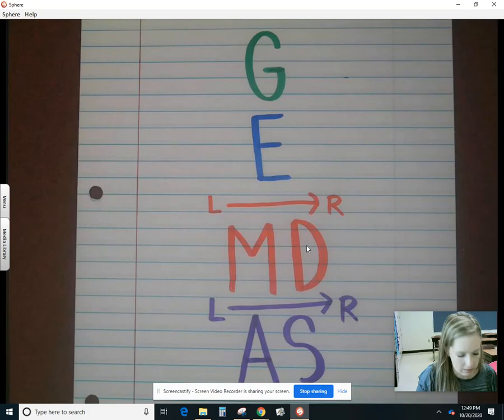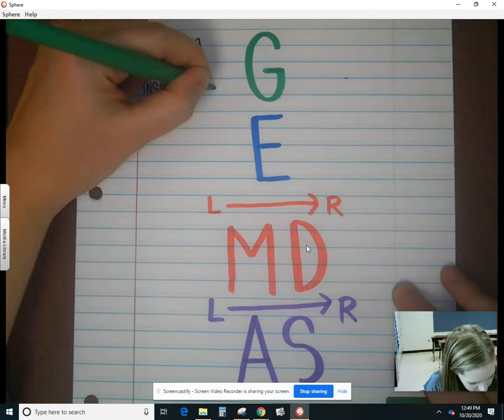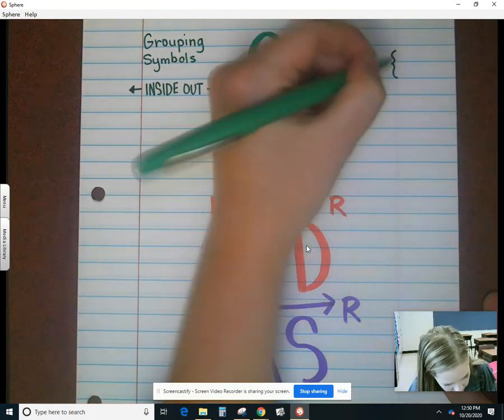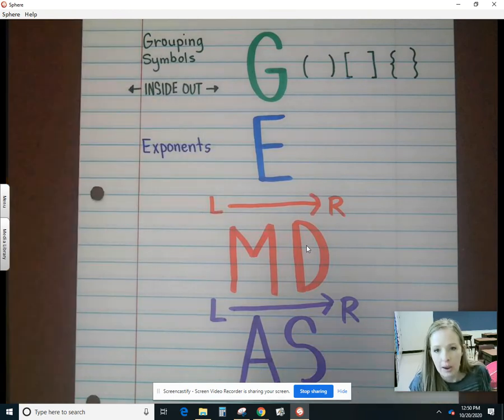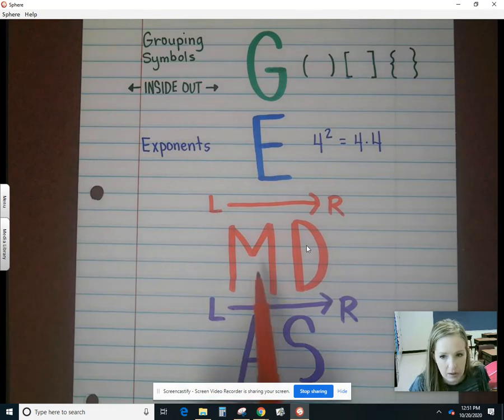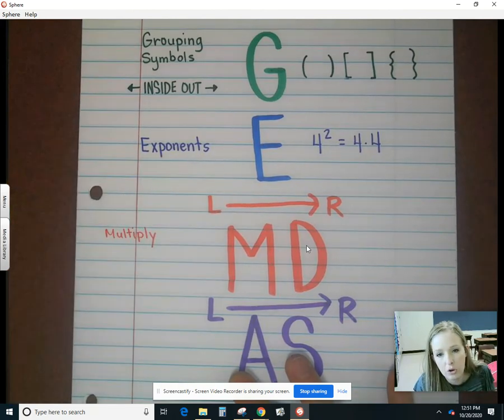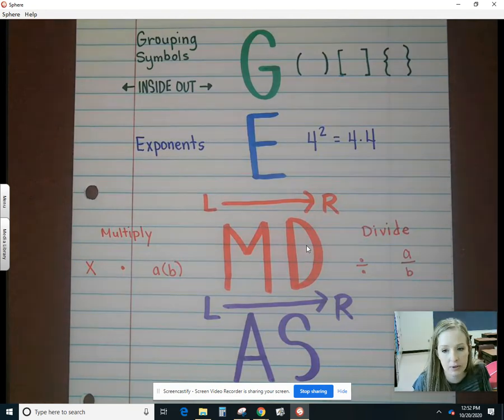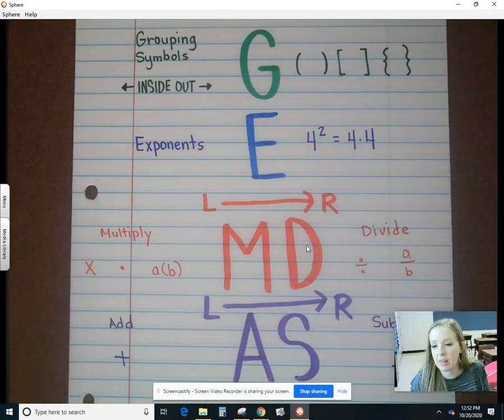Order of Operations (GEMDAS)